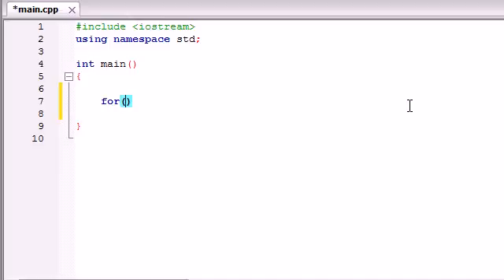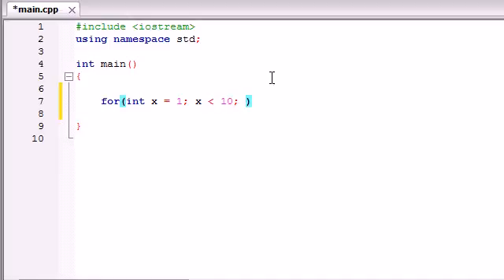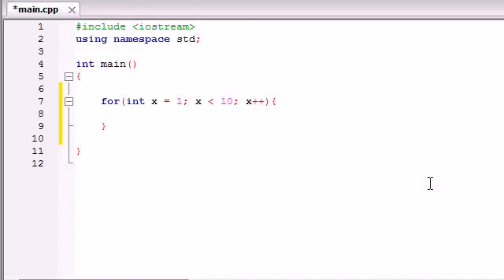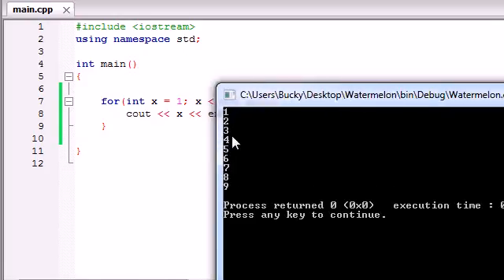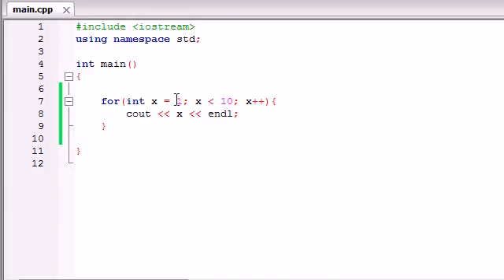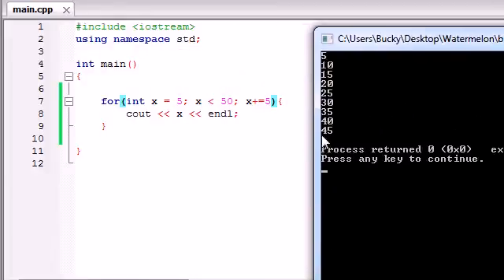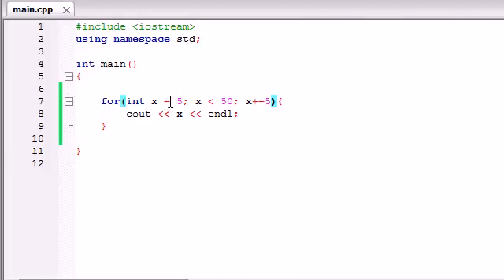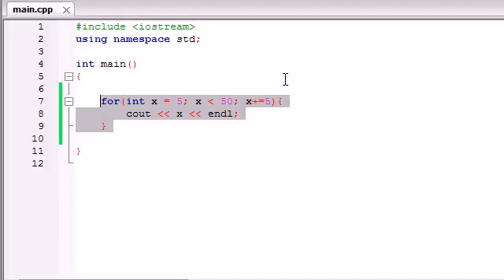22 – for Loops